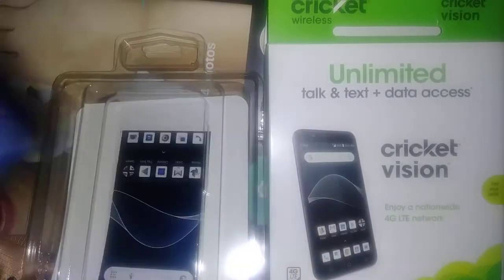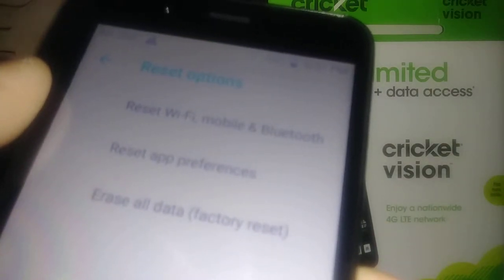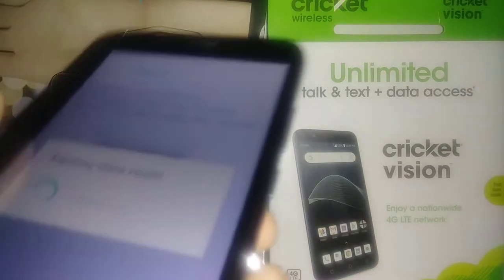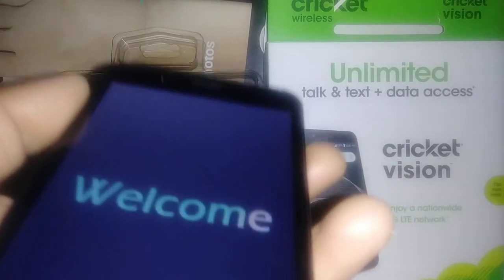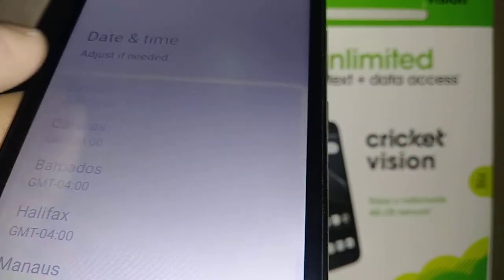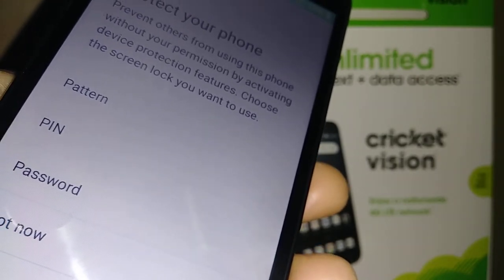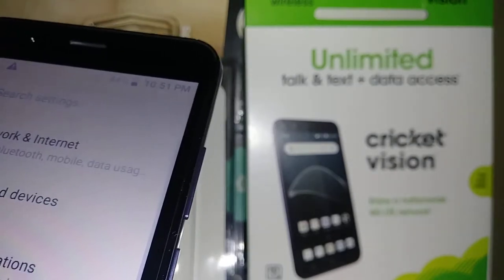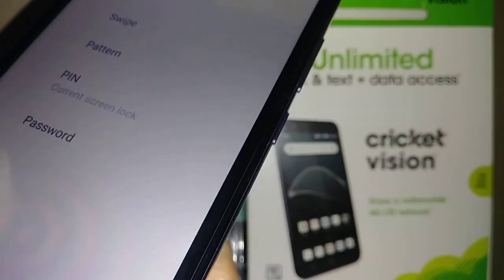Factory Reset Cricket VISION ( clean up phone memory delete all user data )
If you are looking to delete all user information like multimedia, music, contacts, messages, emails and password then here is a Factory Reset from phone settings for Cricket Vision Model QS5509A